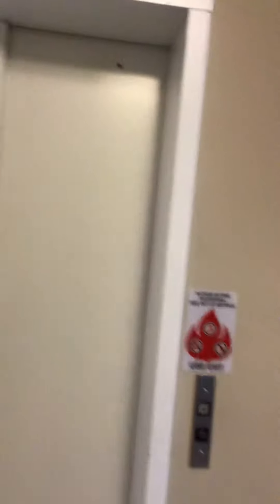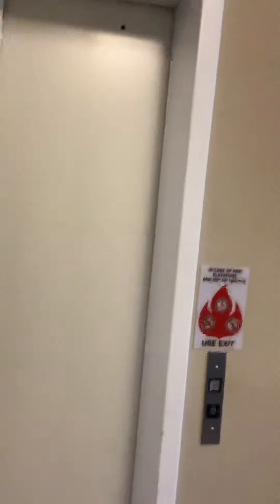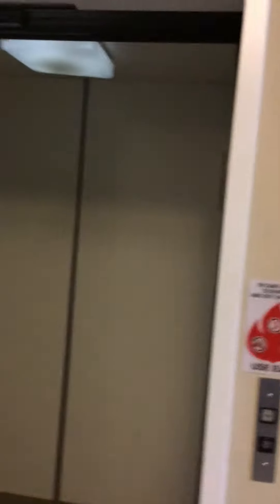Lifeavator Hydraulic Elevator at Fiducial Business Center Office Building Louisville, KY